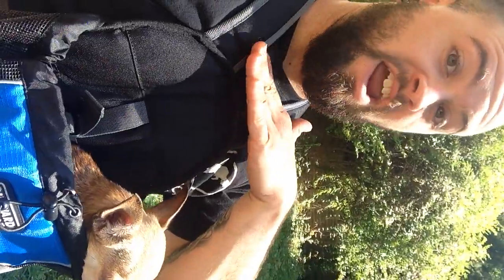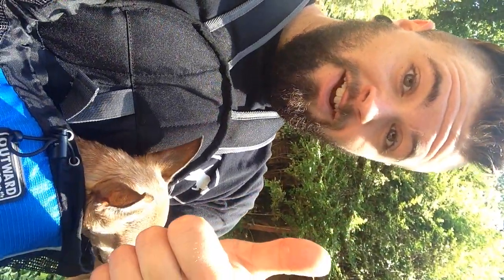May 16, 2015